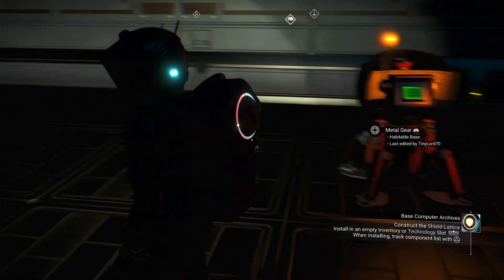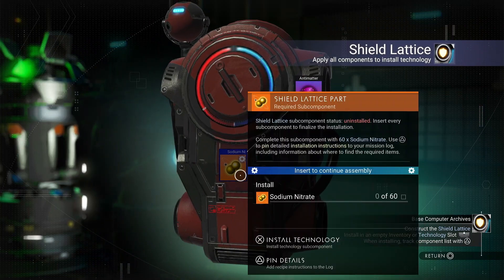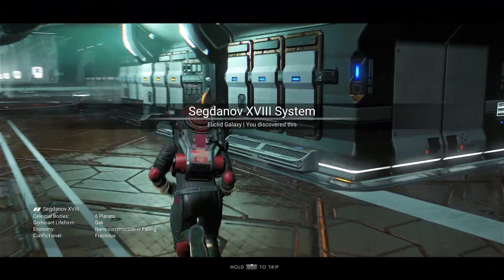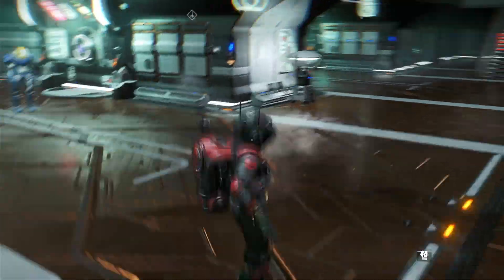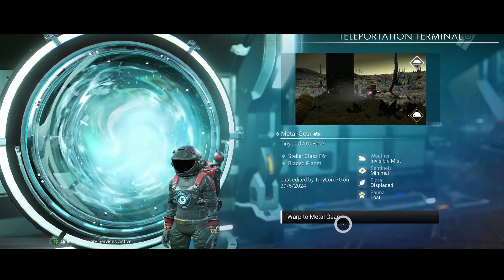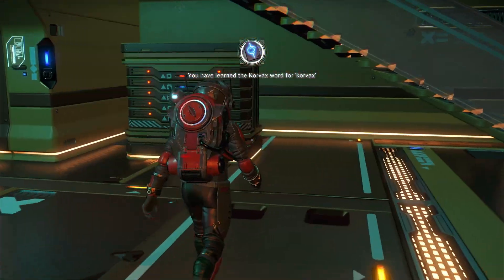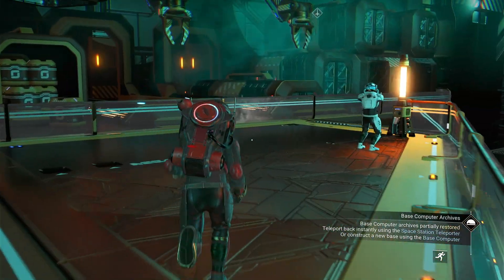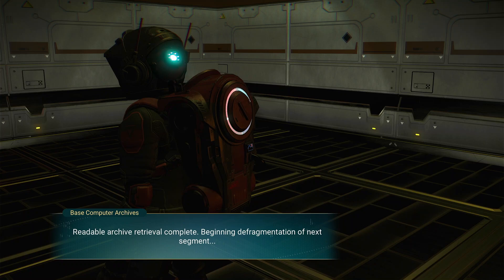No Man's Sky | Relax Mode Playthrough Day 40 - Words with Friends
Inspired by ManCaveChris's Minecraft series I will be doing my own Chill Playthrough with No Man's Sky. It is definitely a nice way to wind down. I'll be trying to  do 10-15 minutes video no more than once a day.

Base Mission almost done and learning words

Leave Planets/Animal Name suggestion name in the Comments.